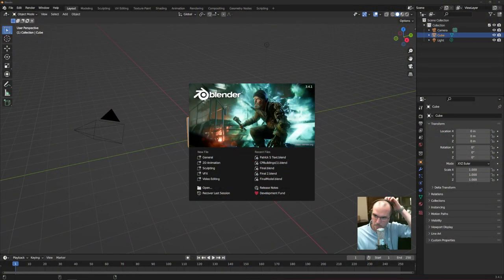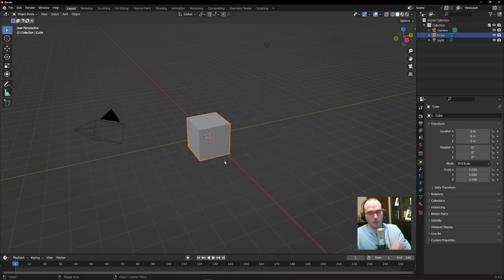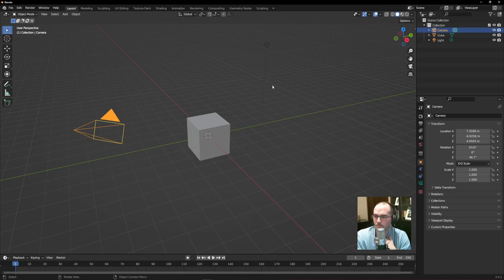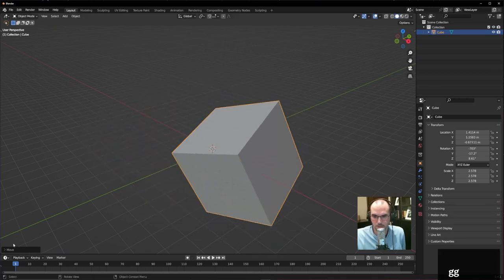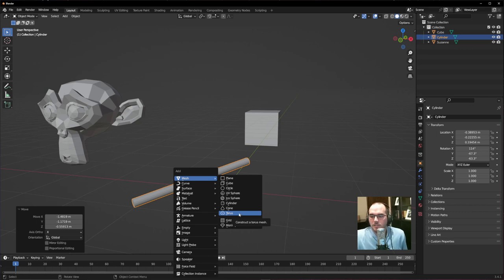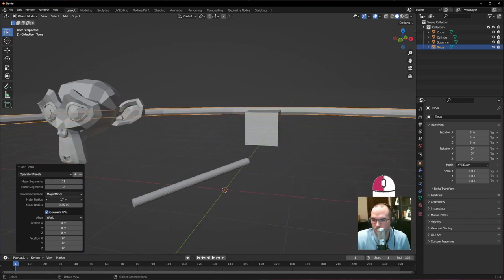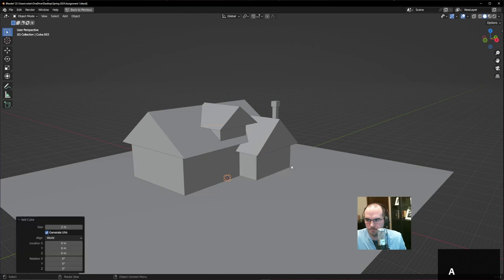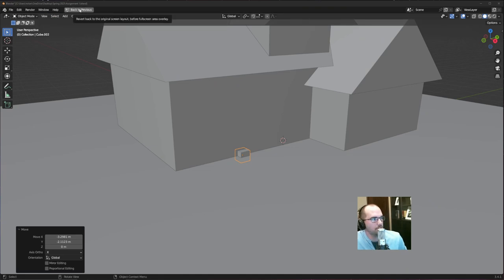3D Basics - Week 2 | Getting Started in Blender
MMVP 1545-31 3D Basics - Spring 2023

0:00 Intro
2:24 Open Blender
5:48 Navigating the viewport
7:39 Transforming objects
17:14 Adding objects to the scene
21:21 Orthographic Views
29:00 Saving
31:46 Assignment 1
37:49 My simple house
1:01:07 Closing